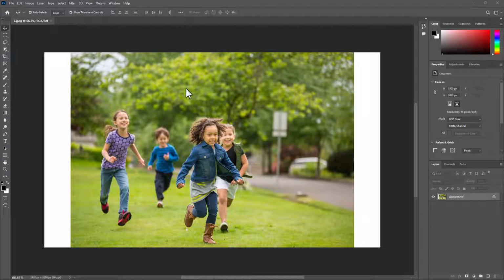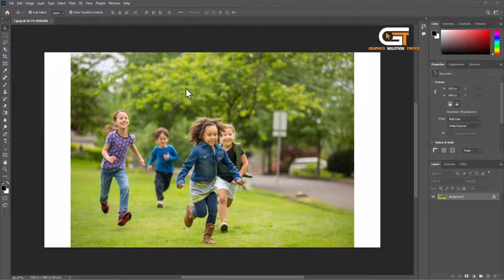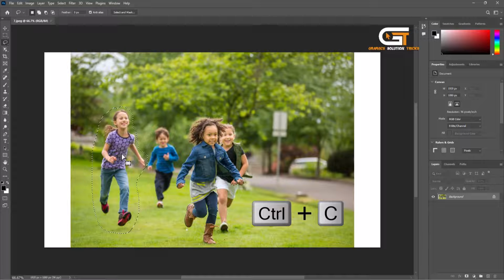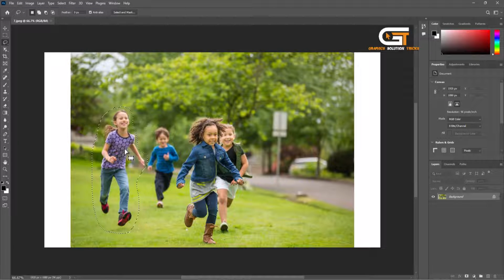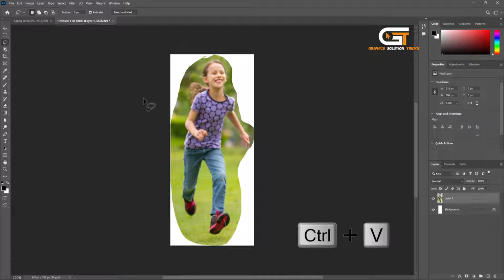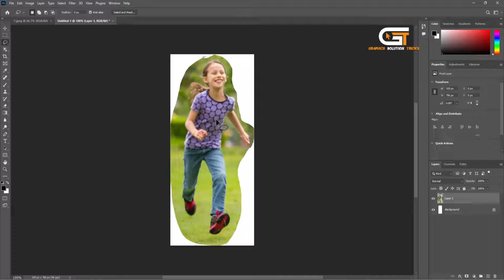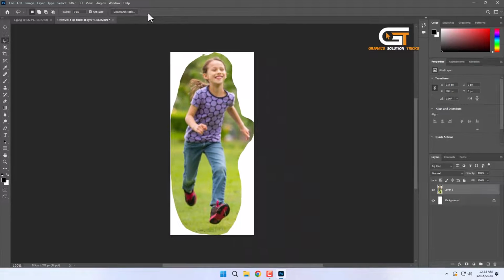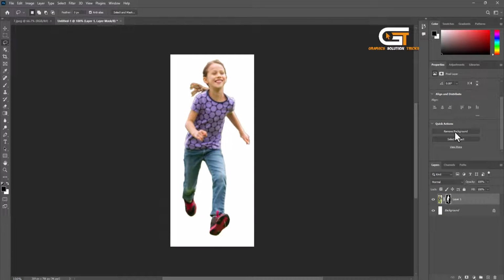How to copy and paste photoshop 2024 | photoshop tricks and tips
Top 5 easy ways to copy and paste (step-by-step guide)
Step 1 : Click either the Marquee tool or the Lasso tool icon. ...
Step 2 : Click and drag on an image to select the area you want to copy. ...
Step 3 : Press "Control-C" to copy the selected part of the current layer. ...
Step 4 : Open the image you want to paste into.
Step 5 : Press "Control-V" to paste the selection.

▼ Related Keywords ▼
"How to copy and paste photoshop 2024"
"how to copy and paste in photoshop shortcut"
"how to copy and paste a selection in photoshop"
"how to copy and paste an image in photoshop"
"how to copy and paste a texture in photoshop"